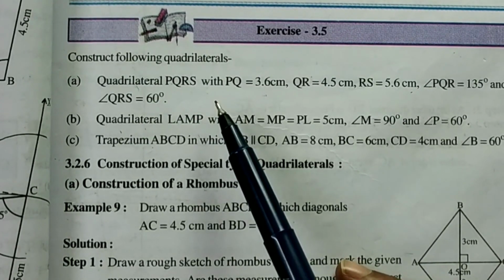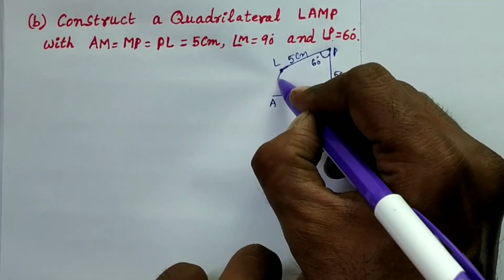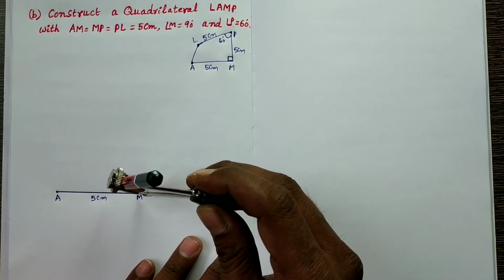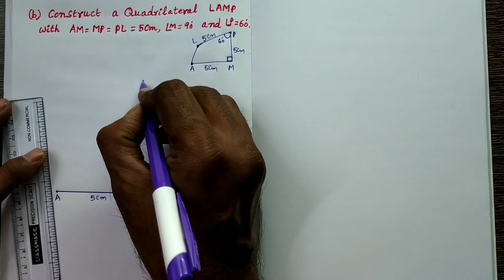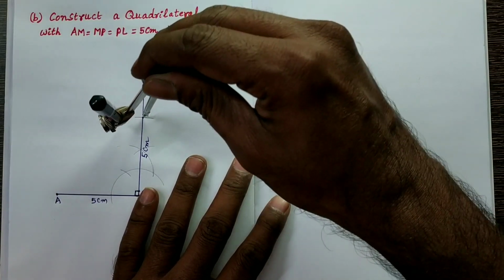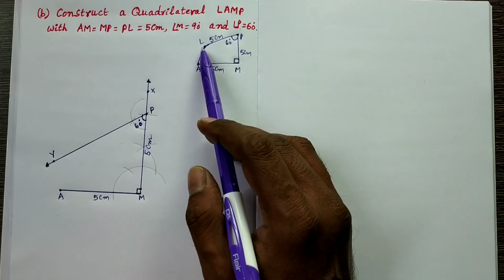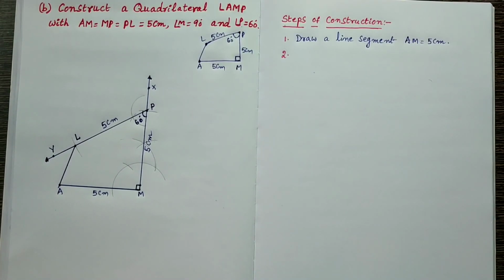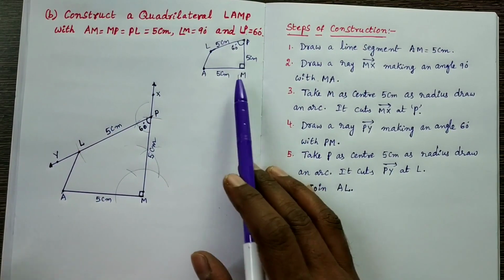Construct a Quadrilateral LAMP with AM=MP=PL= 5 cm, ∠M=90° and ∠P=60°| class 8| EX-3.5(b)|AP|TS|CBSE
Exercise-3.5(b)
AP and Telangana state boards.